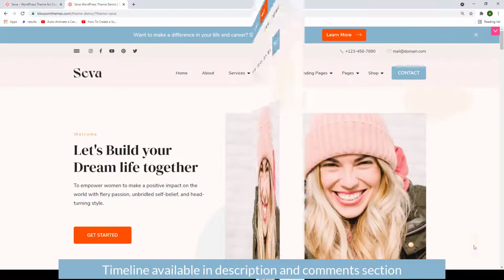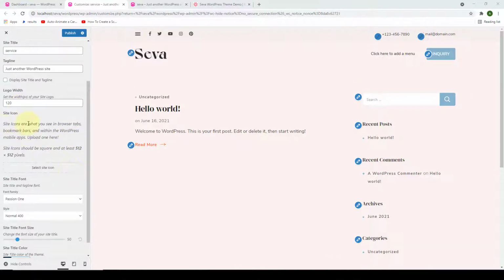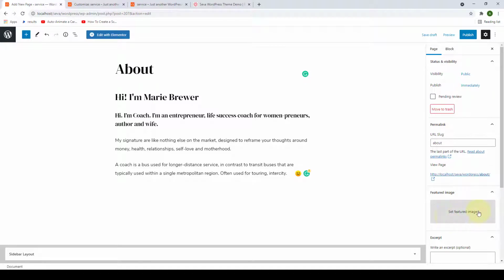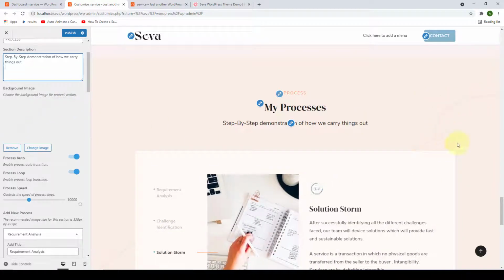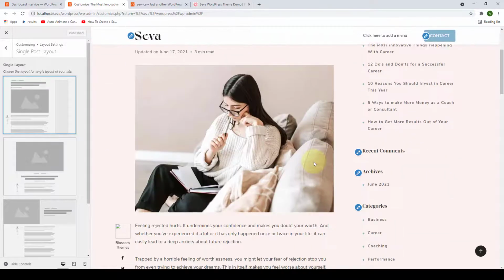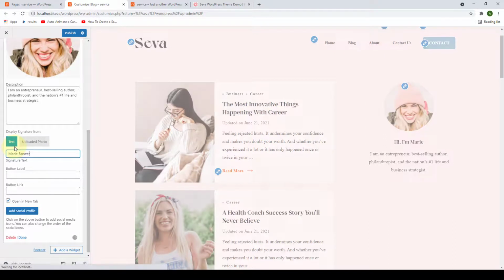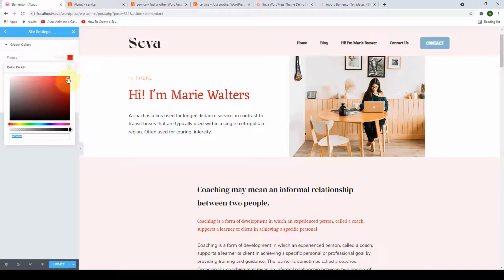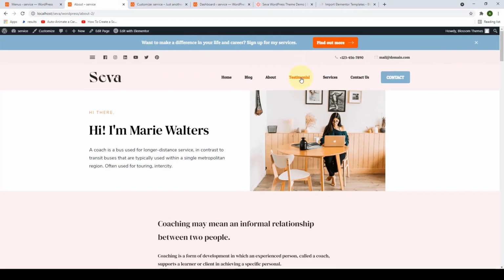How To Create A Service Business Website In 2024 | Seva WordPress Theme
In this video tutorial, you will learn how to create a website for your service business with our latest theme Seva.

If you are an entrepreneur, coach, therapist, consultant, or someone in the service business and looking to get your business to the next level, you are in the right place with a full-fledged website.

Even if you are a complete beginner with zero coding knowledge, with the help of this video tutorial you will be able to get your site up and ready in no time. By the end of this video, you will have a site that you will be absolutely proud of.

Timestamps 🕒

0:00 Introduction
08:26 Download Seva WordPress Theme
09:07 Install And Activate Seva WordPress Theme
10:25 Activate Theme License Key
12:03 Access Customizer Settings/ Tour Of Customizer Settings
15:32 Site Identity
20:07 Add Social Media Links To Your Site
22:03 Top Bar Settings Revision For Adding Newsletter
24:12 Header Settings
26:09 Homepage Settings
29:15 Frontpage Settings/Banner Section
32:36 Create A Newsletter
36:06 Newsletter Section
37:32 About Section
41:27 Client Section
43:23 Service Section
48:00 Call To Action Section
50:59 Testimonial Section
55:01 Process Section
58:11 Blog Section
1:01:35 Resource Section
1:03:50 Contact Section
1:06:53 Call To Action Two Section
1:08:31 Sort Front Page Section
1:09:23 One Page Settings
1:10:34 Appearance Settings/Color
1:12:27 Background Settings
1:13:44 Layout Settings
1:18:12 Pagination Settings
1:18:47 Typography Setting
1:20:09 General Settings
1:20:21 Social Sharing
1:21:17 SEO Settings
1:22:18 Performance Settings
1:23:13 Locally Host Google Fonts
1:23:39 Newsletter Settings
1:24:33 Instagram Settings
1:26:43 Miscellaneous Settings
1:27:44 Google Analytics Settings
1:28:28 Elementor Settings
1:28:44 Create A Contact Page
1:29:51 Create A Navigation Menu
1:33:12 Widgets
1:36:14 Footer Area Configuration
1:38:14 Footer Settings
1:39:39 Additional CSS
1:39:58 Customizer Reset
1:41:03 Setup Page Templates/Import Page Templates
1:44:05 About Page Template Customization
1:58:32 Service Page Template Customization
2:02:42 Testimonials Page Template Customization
2:06:42 Contact Page Template Customization

Image Size Recommendation:

Please use the images of the following sizes (in px) with Seva theme.

Seva Slider layout one: 615 x 463
Seva Slider layout two: 1220 x 750
Seva Service Section: 390 x 293
Seva Featured image with sidebar: 756 x 567
Seva Featured image full-width: 1200 x 920